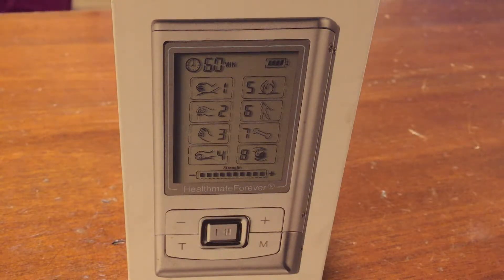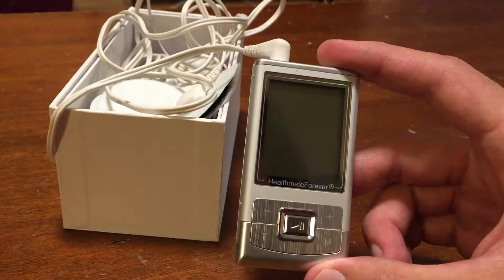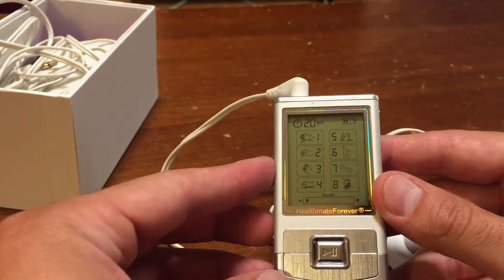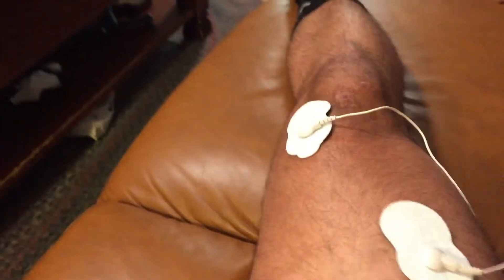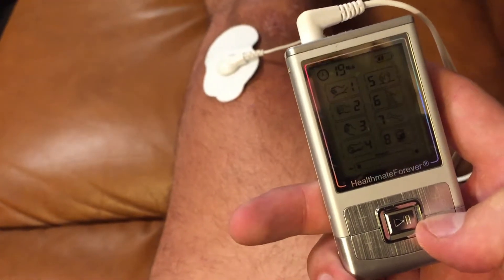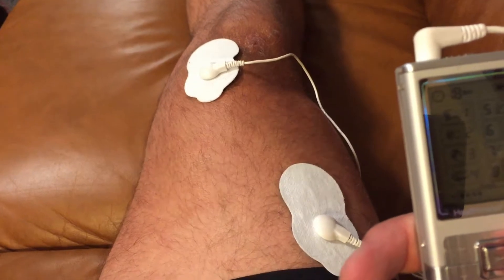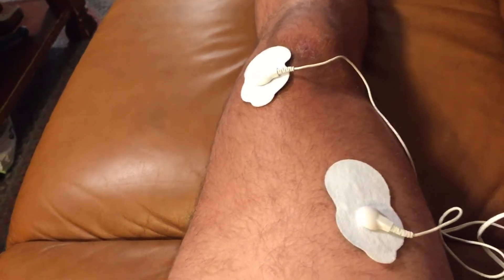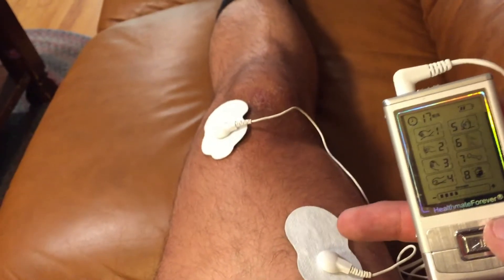Muscle Stim TENS unit (Healthmate Forever)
New Electrode Pads